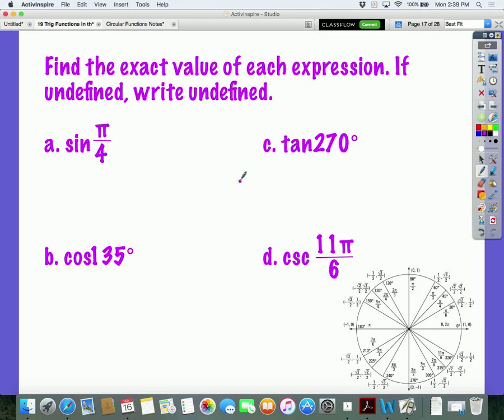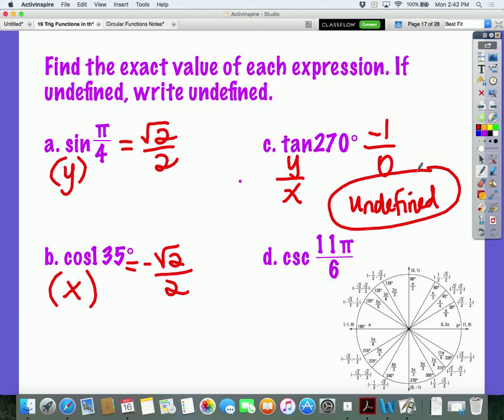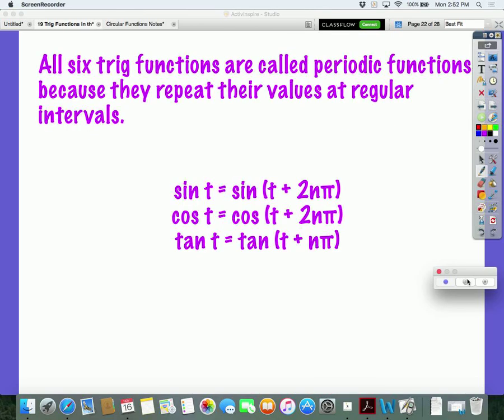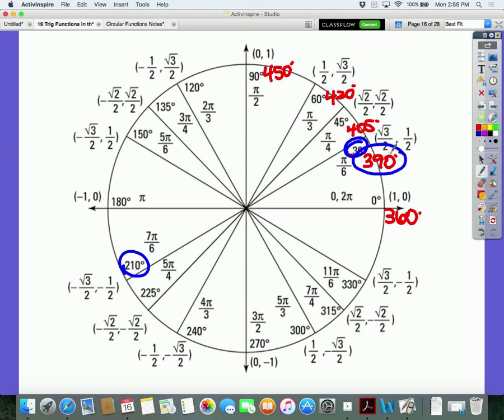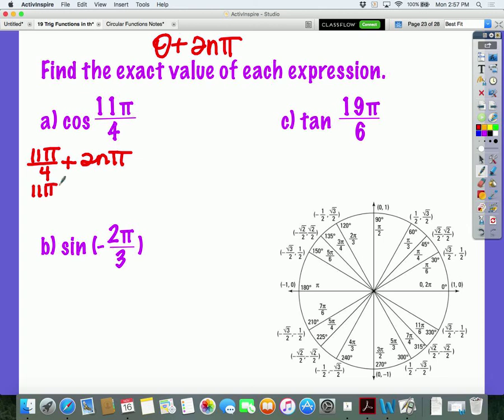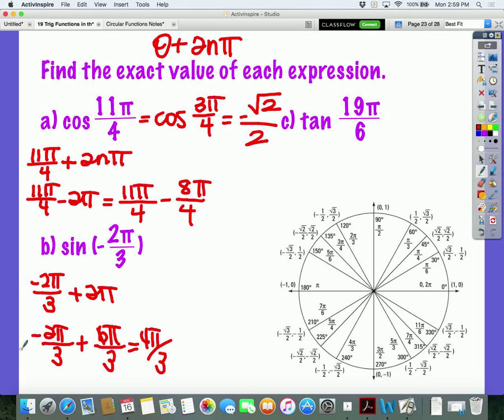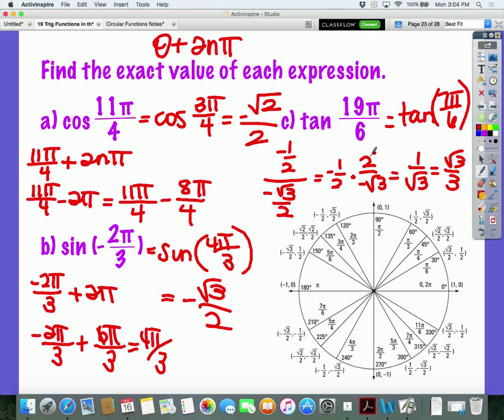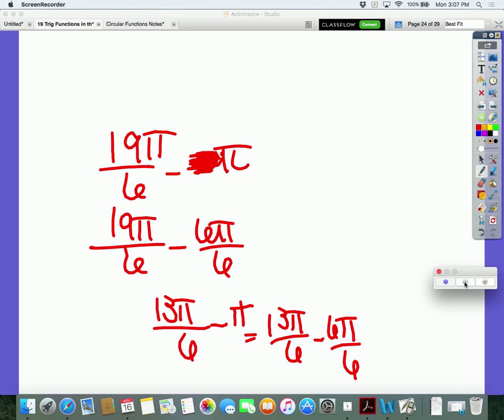19 Trig Functions in Unit Circle